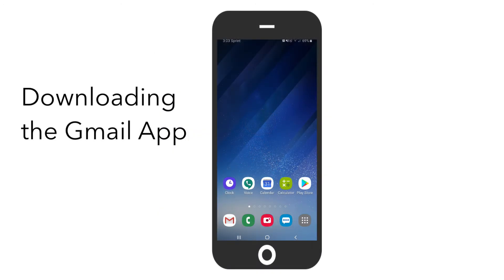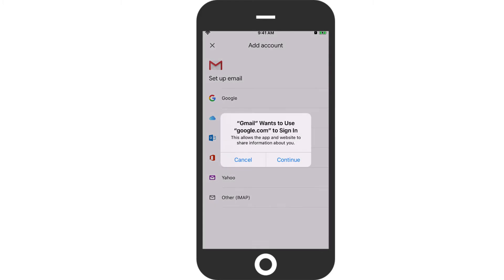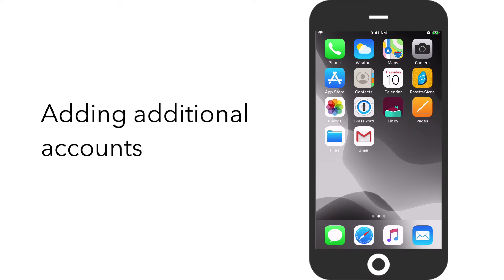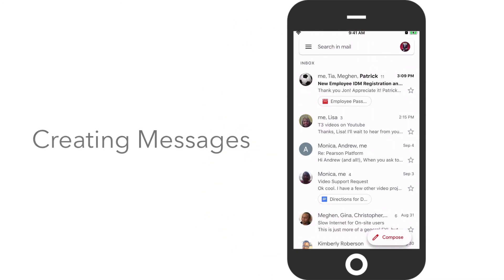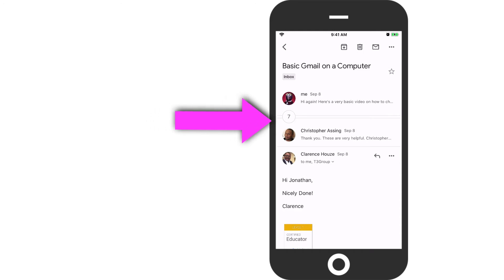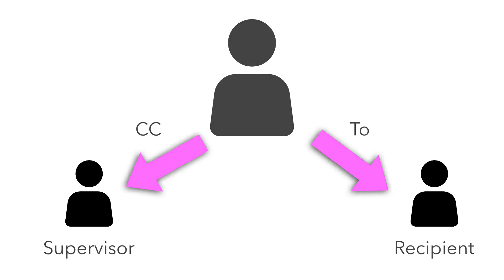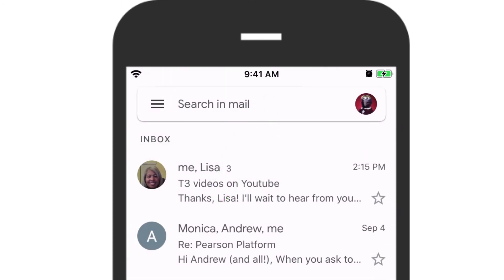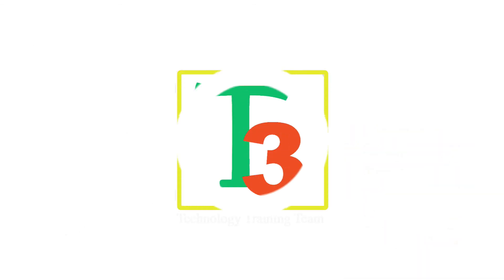How PGCPS Employees set up the Gmail Mobile App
This video shows employees of Prince George's County Public Schools how to set up their employee email on a mobile device using the official Gmail App.